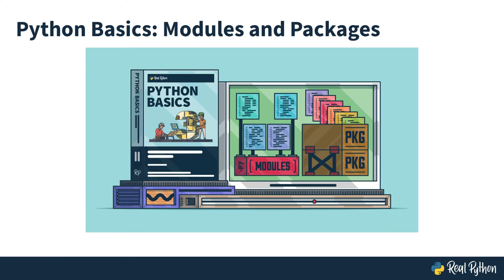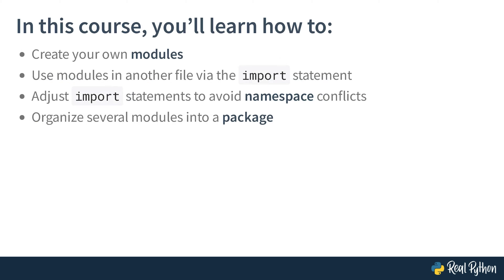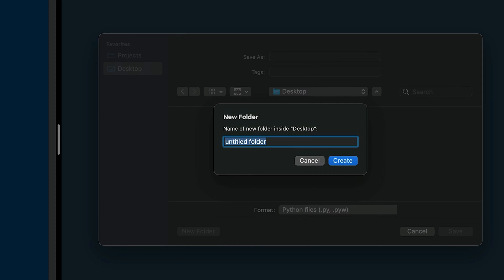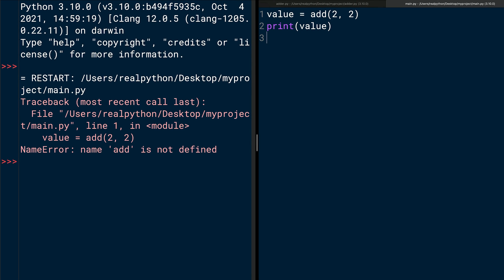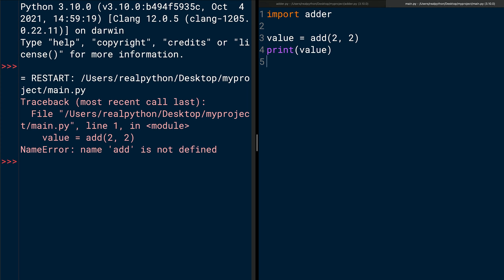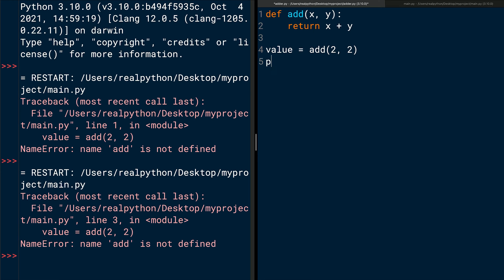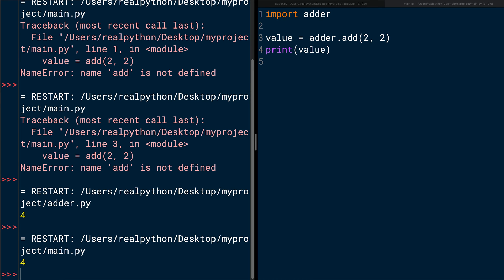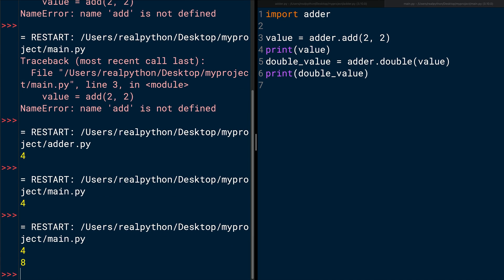Starting With Python Modules: Python Basics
This is a preview of Python Basics: Modules and Packages video course. As you gain experience writing code, you’ll eventually work on projects that are so large that keeping all the code in a single file becomes cumbersome.

Instead of writing a single file, you can put related code into separate files called modules. You can put individual modules together like building blocks to create a larger application.

The rest of the course covers:
- Use modules in another file through the import statement
- Organize several modules into a package
- Summarizing Import statements from packages
- Subpackages and importing modules from subpackages